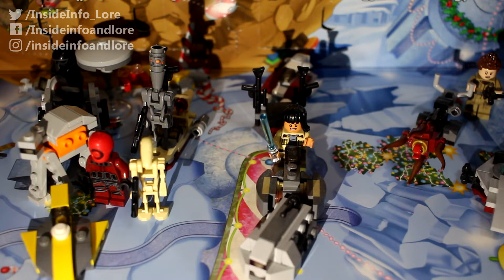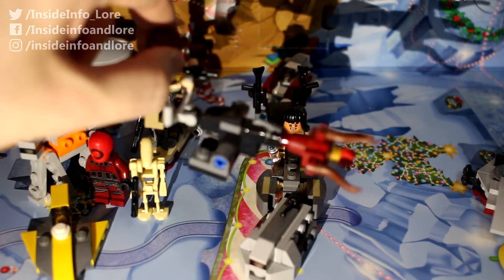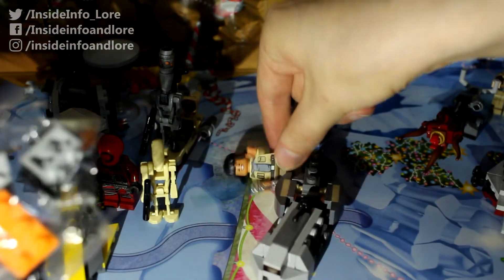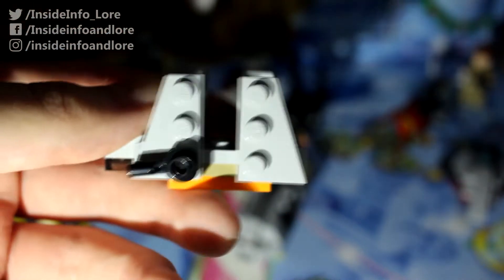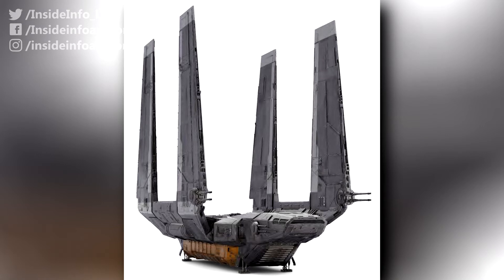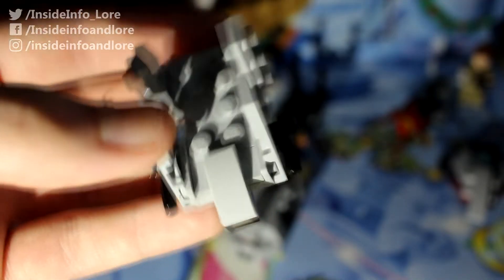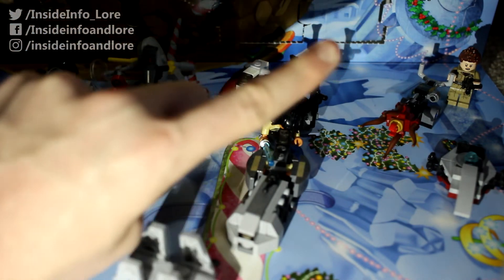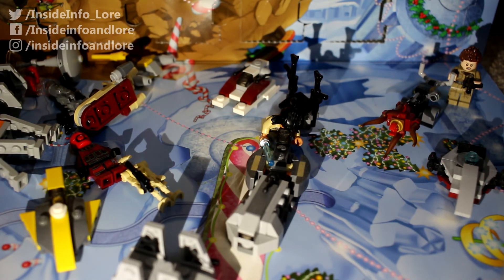DAY 20: LEGO Star Wars Advent Calendar Unboxing (2018)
For the forth year running we will be unboxing the LEGO Star Wars advent calendar day by day... So, what person/item lies behind box number 20?